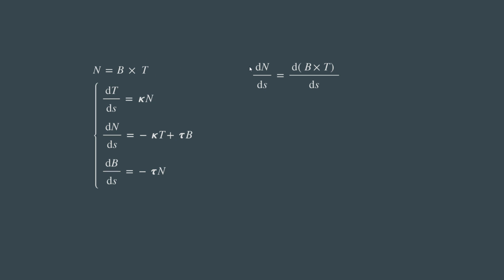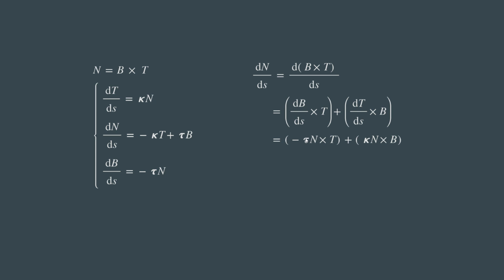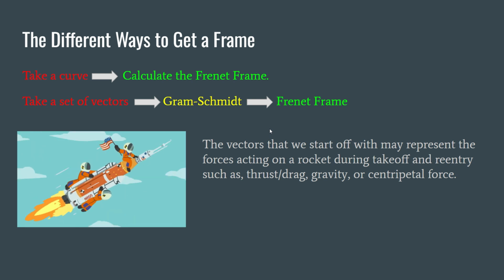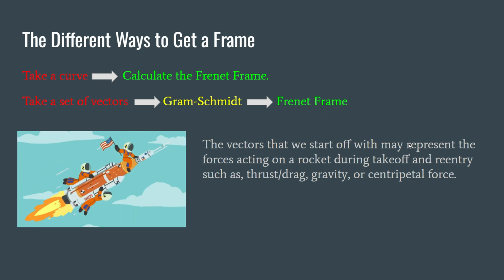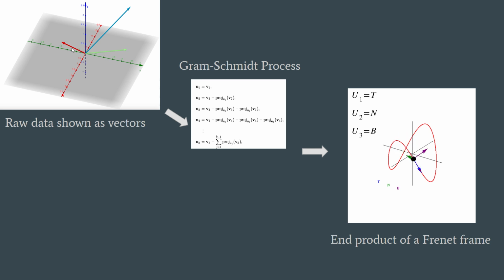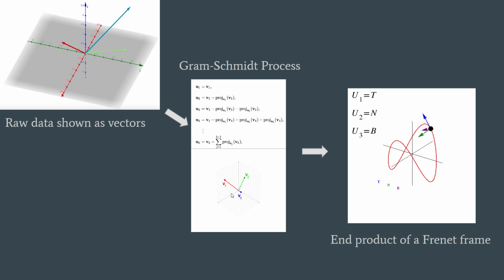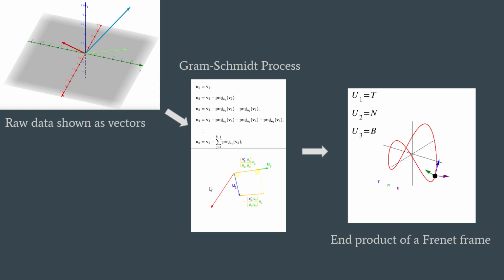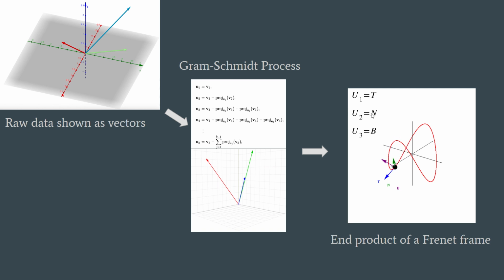Frenet Serret Application